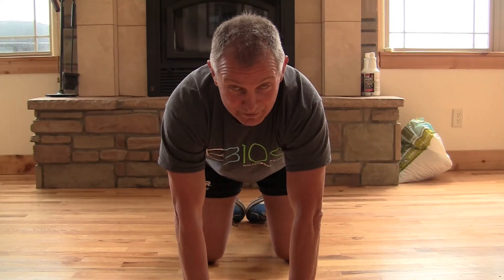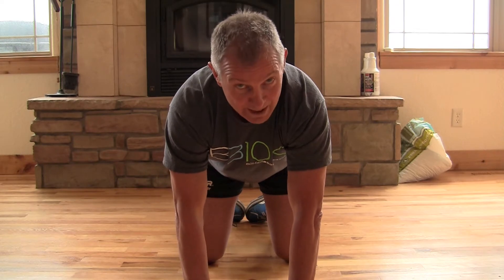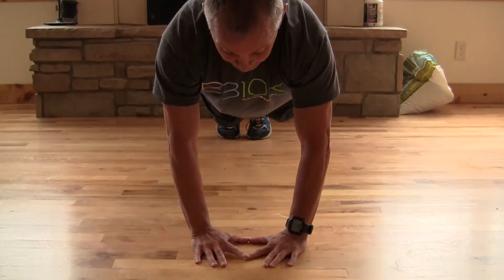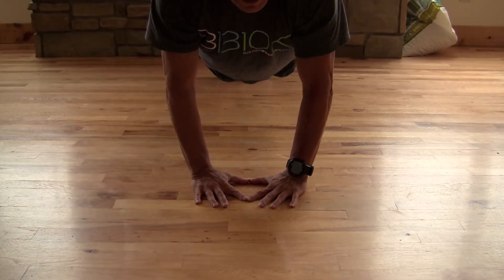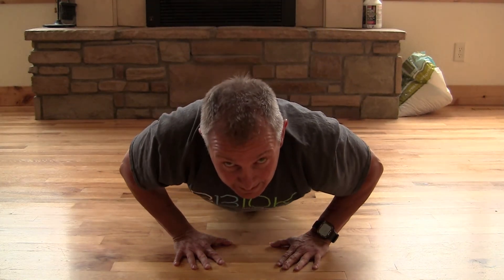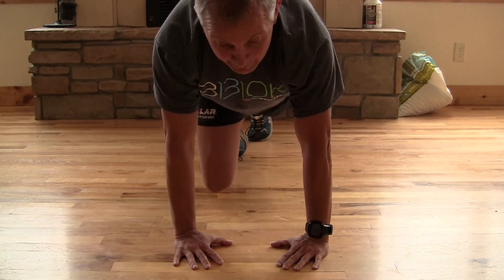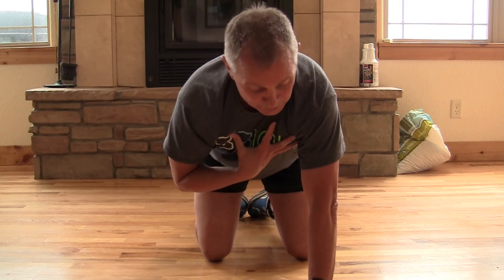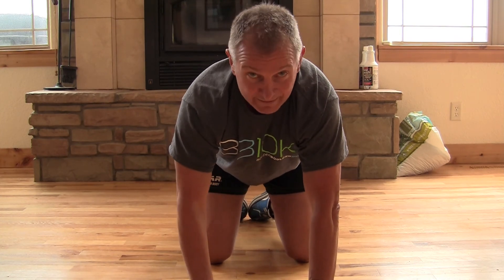Workout Wednesday: 6.5.13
For this Wednesday's workout, Coach Jeff takes us through the diamond push-up. It's a great upper body and core exercise that anyone can do if they take time and listen to their body.